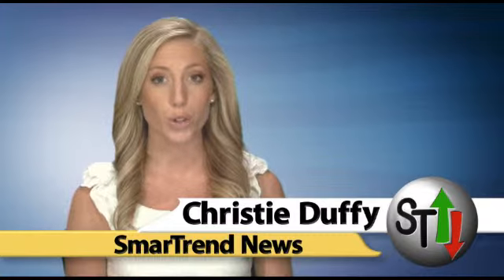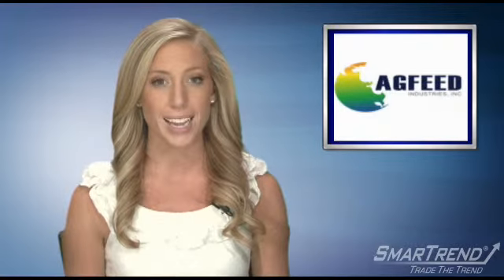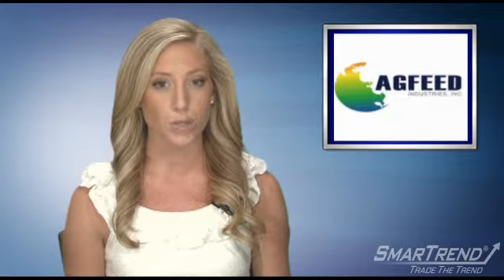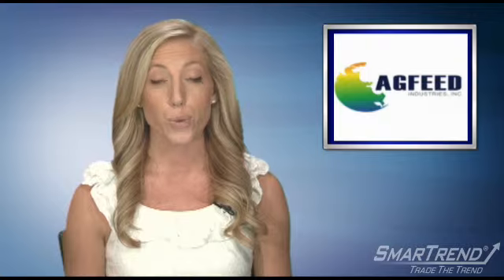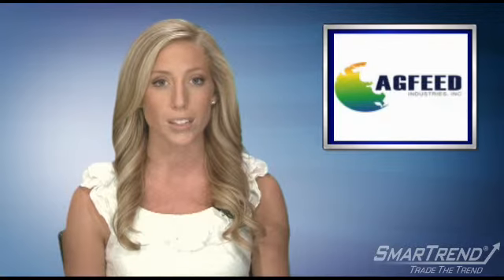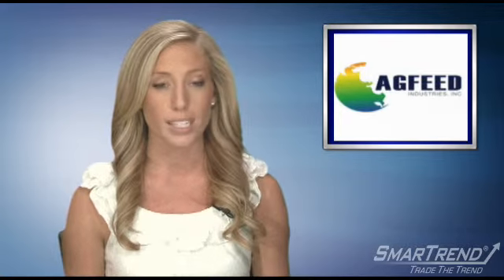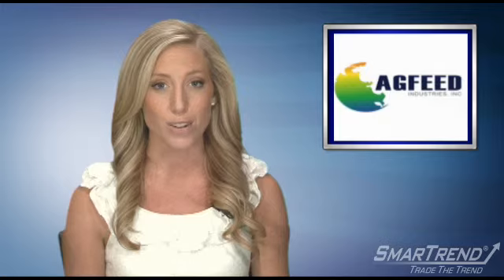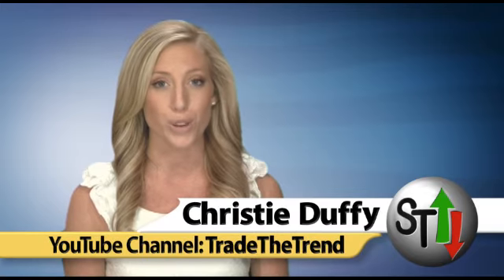Technical Analysis: Downtrend Spotted in Shares of AgFeed Industries (FEED)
SmarTrend identified a Downtrend for AgFeed Industries (NASDAQ:FEED) on May 05, 2010 at $3.98. In approximately 3 months, AgFeed Industries has returned 27.3% as of today's recent price of $2.89.

AgFeed Industries is currently below its 50-day moving average of $3.06 and below its 200-day moving average of $4.22. Look for these moving averages to decline to confirm the company's downward momentum.

SmarTrend will continue to scan these moving averages and a number of other proprietary indicators for any changes in momentum for shares of AgFeed Industries.